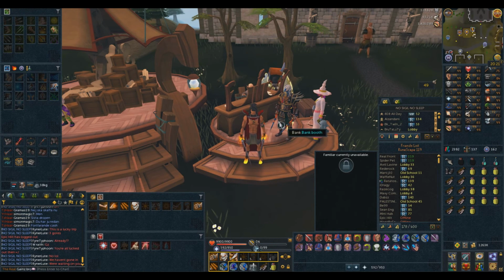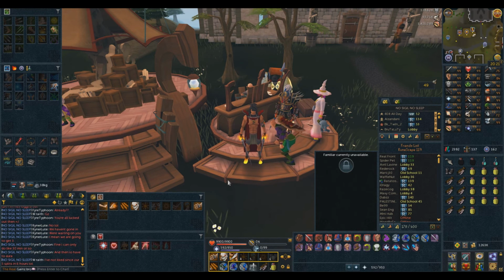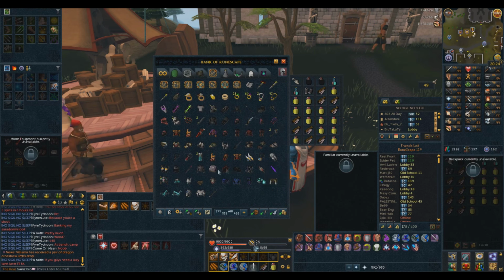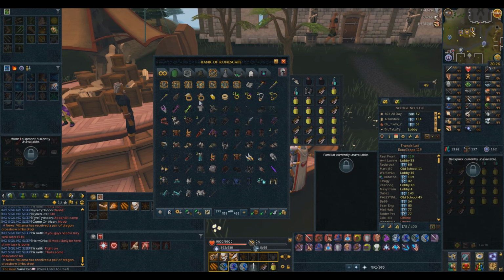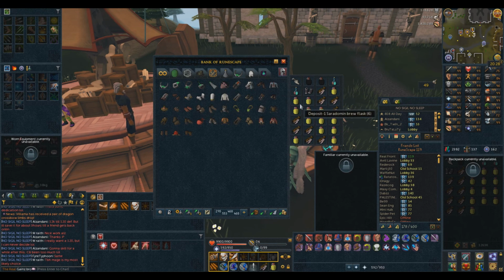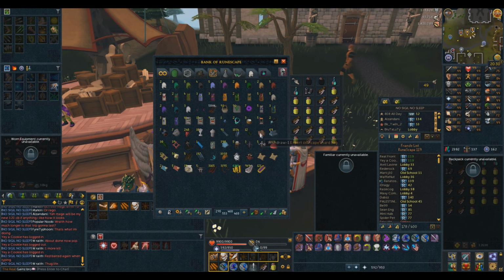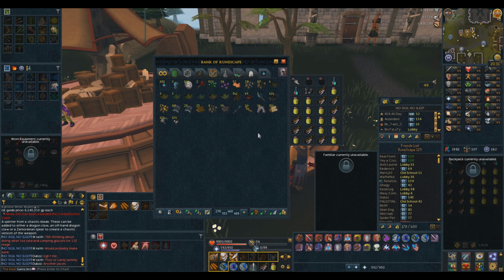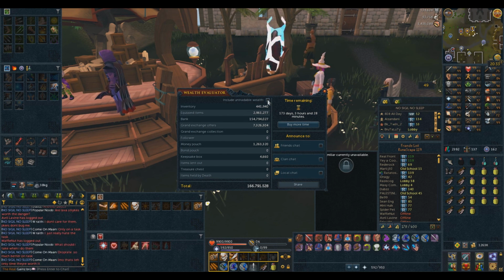Runescape - Gainz bro Bank video!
Hey guys! I've been super busy in real life hence no progress video in a bit but instead here is a quick bank video for you people to enjoy, it's nothing all to fancy but i get by :) Cheers!